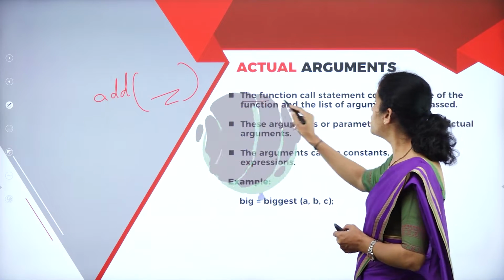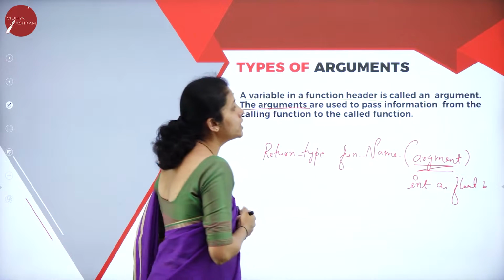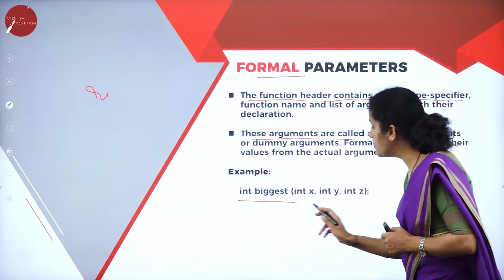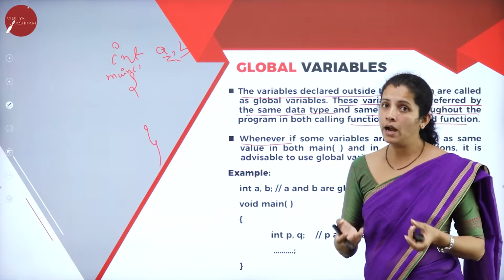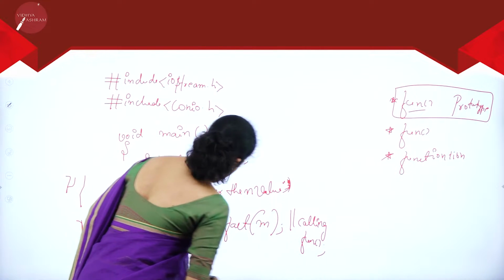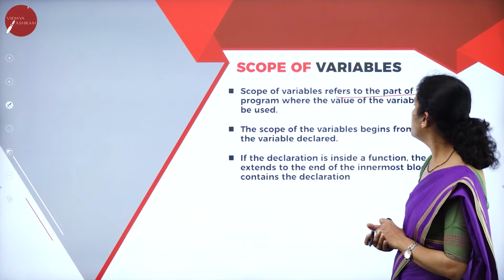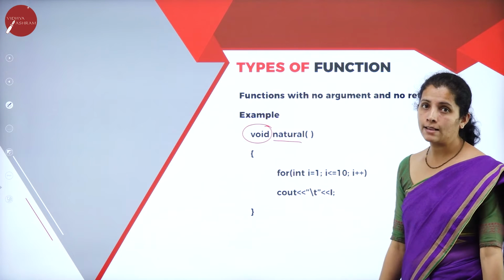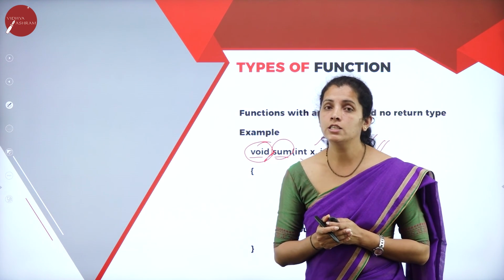DAY 64 | COMPUTER SCIENCE | I PUC | USER DEFINED FUNCTIONS I L2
Class : I PUC
Stream : SCIENCE AND COMMERCE
Subject : COMPUTER SCIENCE
Chapter Name : USER DEFINED FUNCTIONS
LECTURE : 2